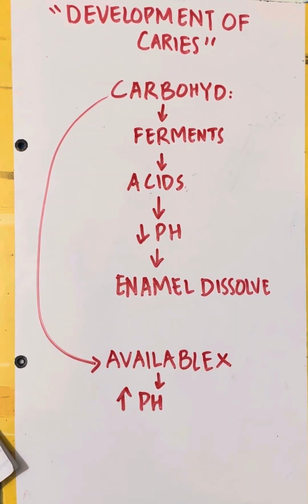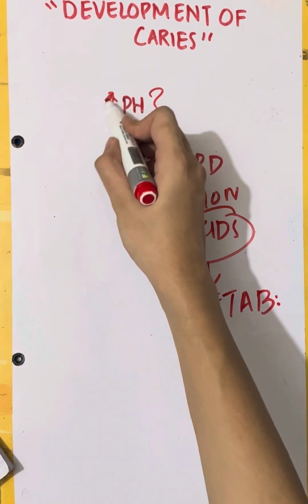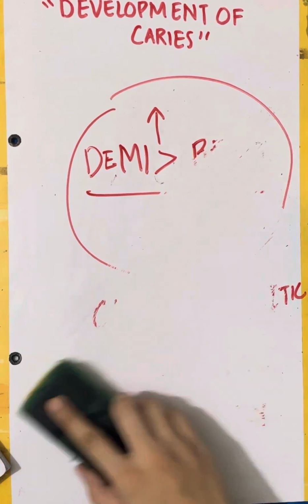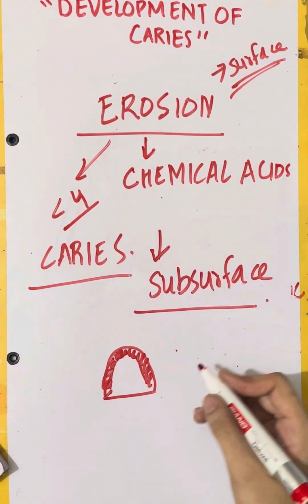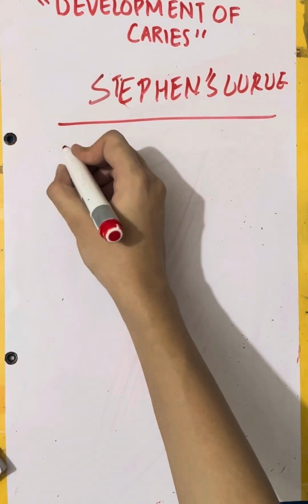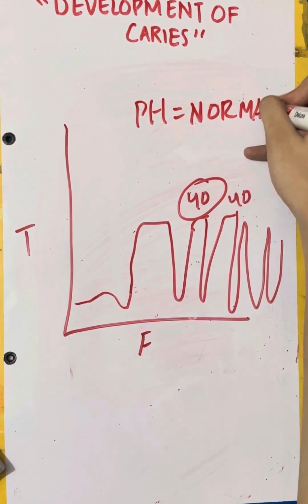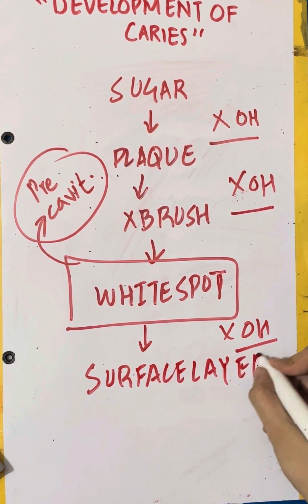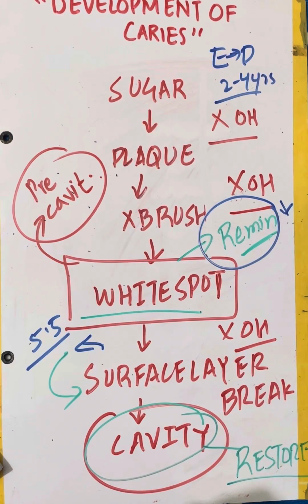ACIDOGENIC THEORY|DEVELOPMENT OF DENTAL CARIES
Developmet of caries